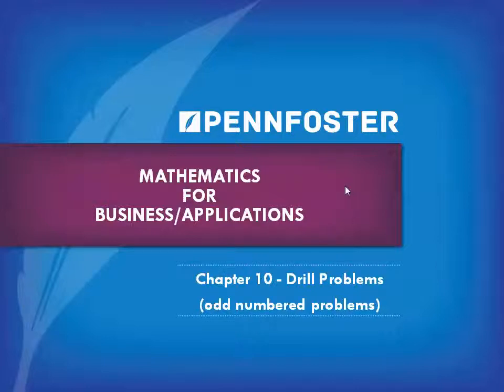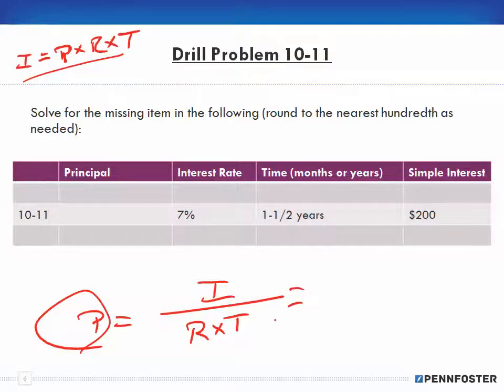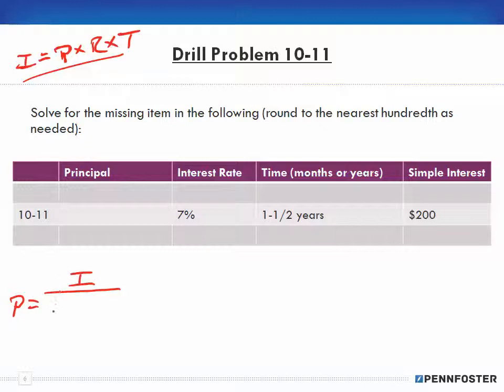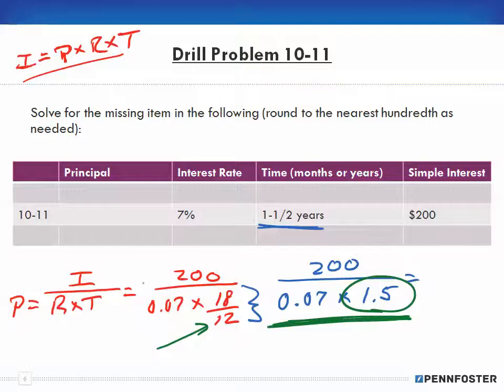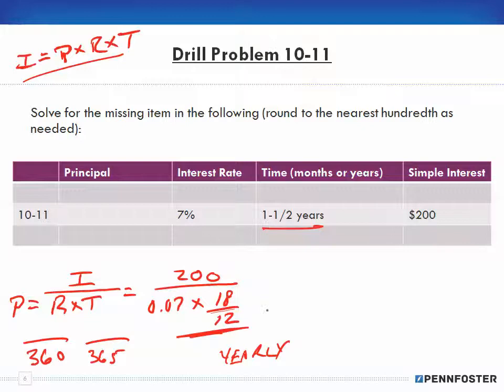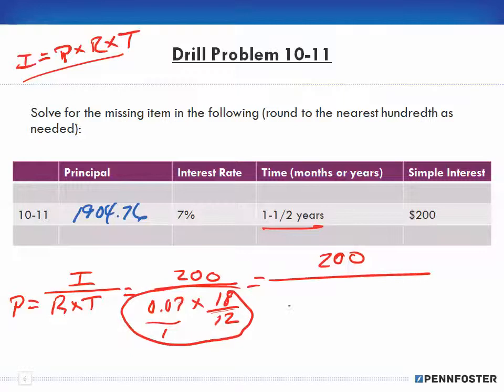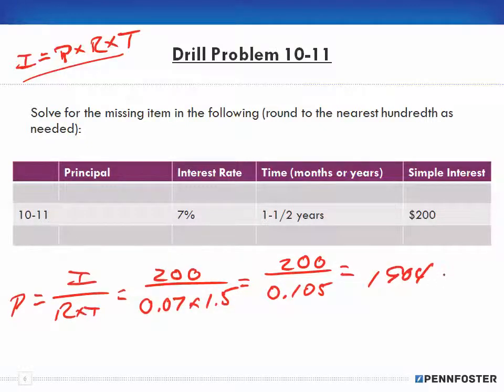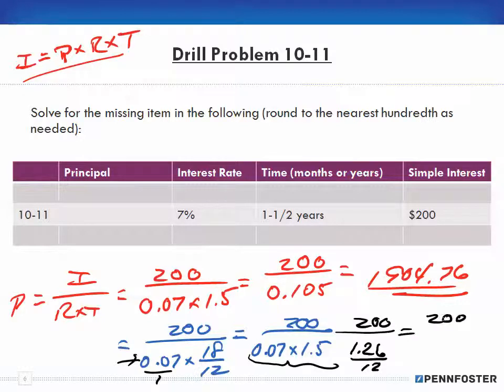Math for Business and Applications Ch 10 Drill Problems 10 11